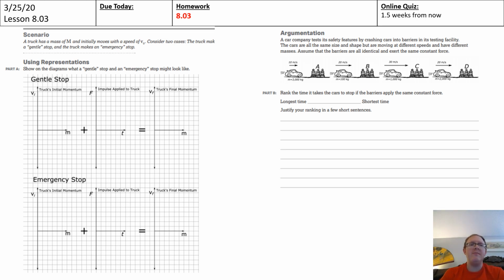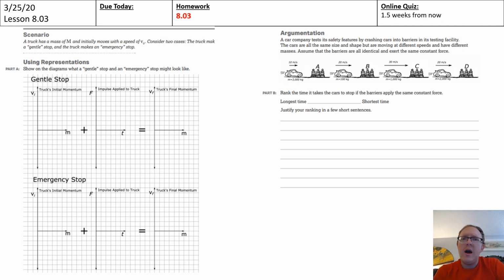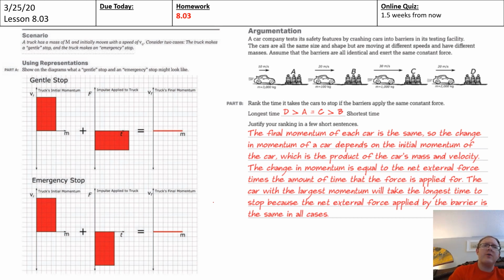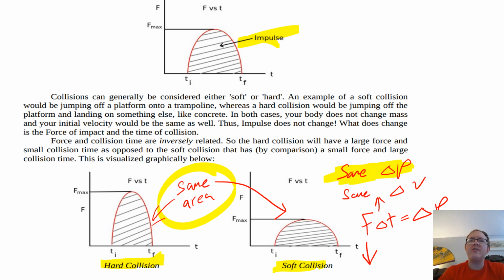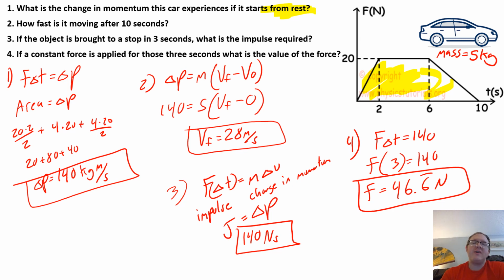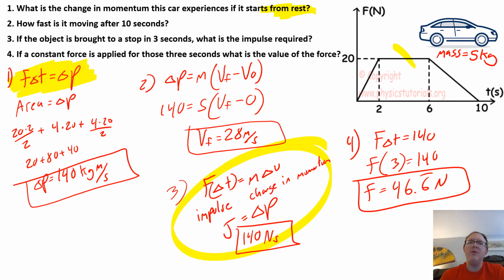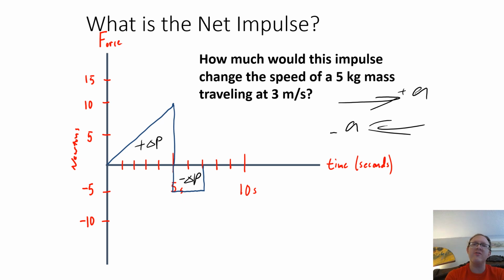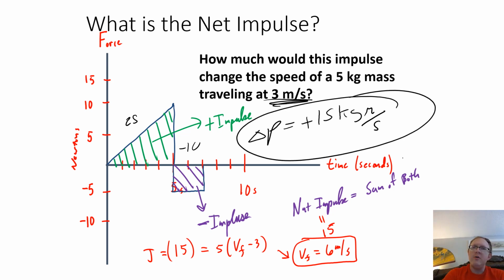AP1 - 8.03 momentum graphs video